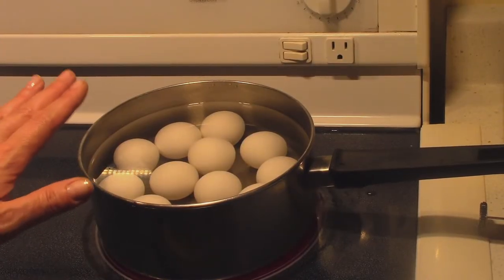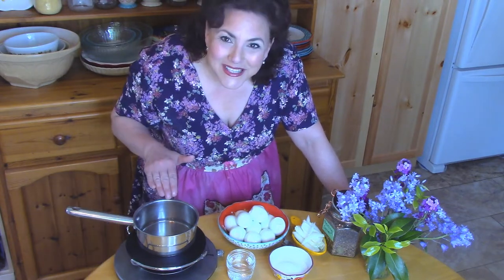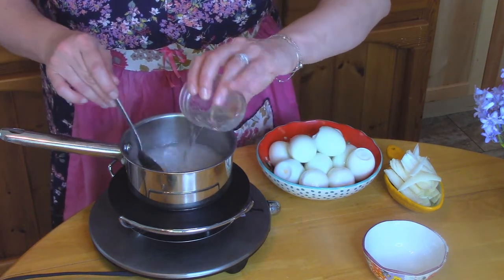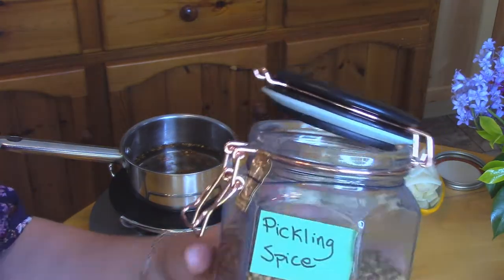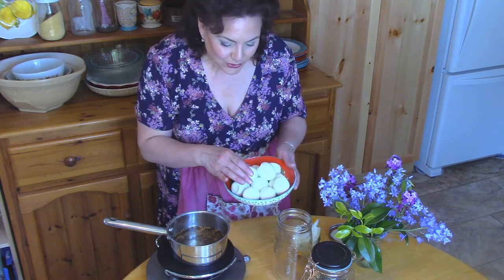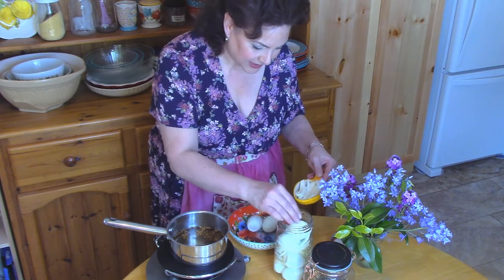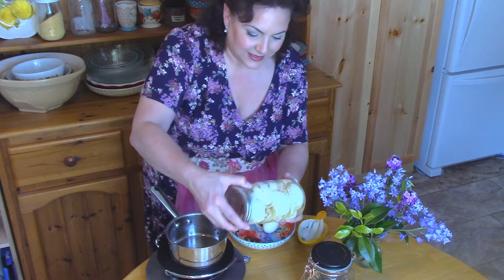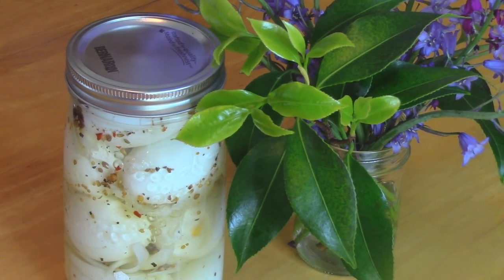HOW TO MAKE PICKLED EGGS! SO EASY!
Quick and Easy Pickled Eggs that store in the fridge for 3-4 months!

10 large size eggs
1/2 cup water
1/2 cup vinegar ( regular white vinegar or apple cider is good)
1/2 cup sugar
1/2 - 1 tsp pickling spice or to taste
1/2 medium onion sliced
1 quart size jar

Put the eggs in a pan with water to cover.  Bring to a boil. Turn off heat and cover the pan for 10 minutes.  Drain.  Pour cold water over the eggs and let stand 10 minutes.  (This will make them easier to peel)  Peel eggs.
For the brine:
Bring the water to a boil and add sugar.  Stir until sugar dissolves.  Add vinegar and pickling spice.  Bring to boil and turn off heat.  Layer eggs and onion in the jar and pour brine over.  Seal the jar and store in the fridge for a few days before eating.  Stores for 3-4 months.